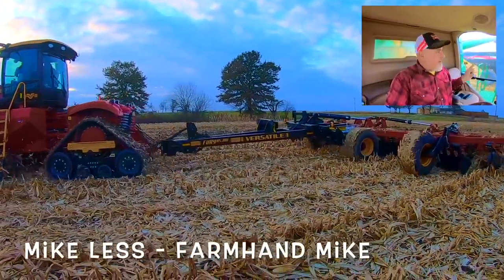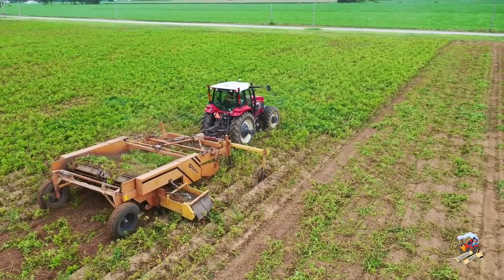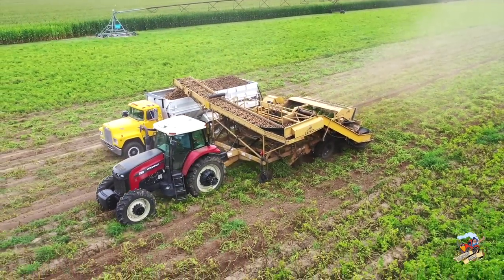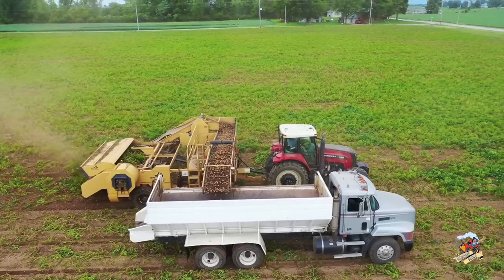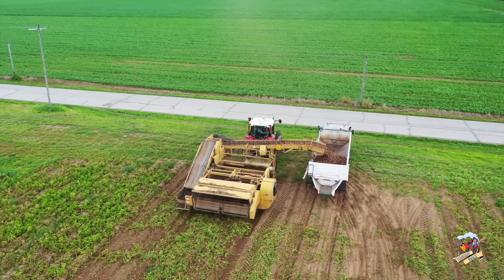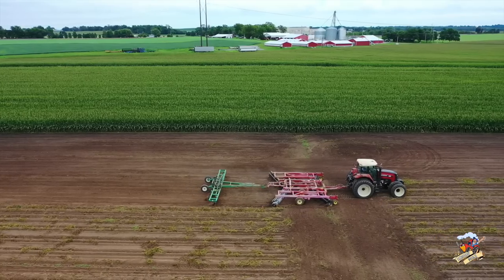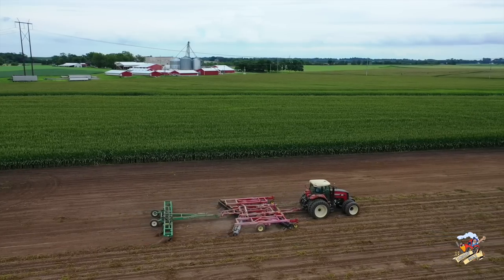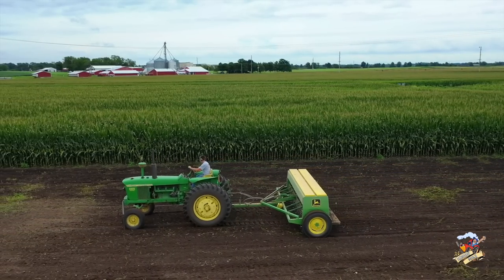POTATO HARVEST - Digging Potatoes near Vincennes Indiana = Tillage and Cover Crop Planting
Video I shot at a farm near Vincennes Indiana as they harvest their 2020 potato crop. In this video you will see the entire process as they dig the potatoes out in the field and load them in trucks to haul back to the farm to grade the potatoes. After the potatoes are graded they are loaded into semi trailers and hauled to be processed into potato chips.

In this video they also work the harvested potato ground and plant a cover crop of sorghum Sudan grass.